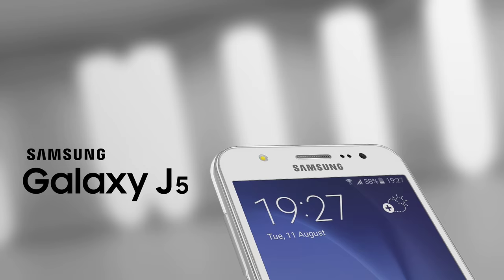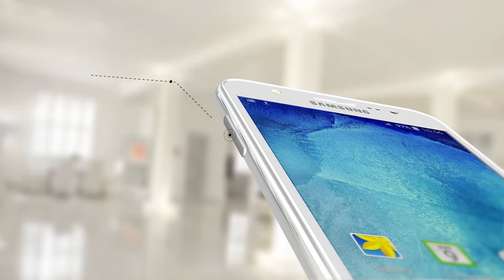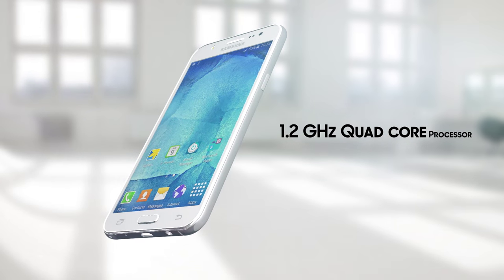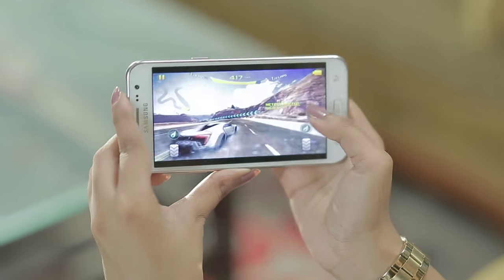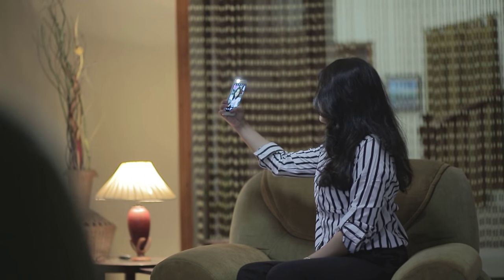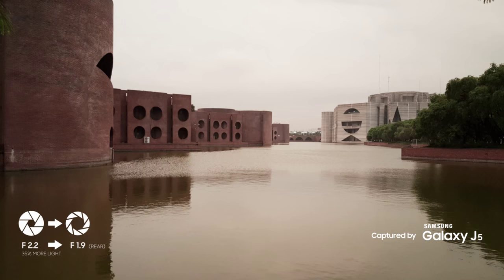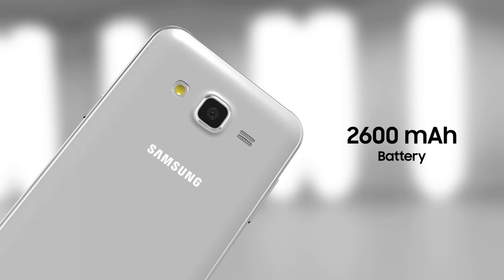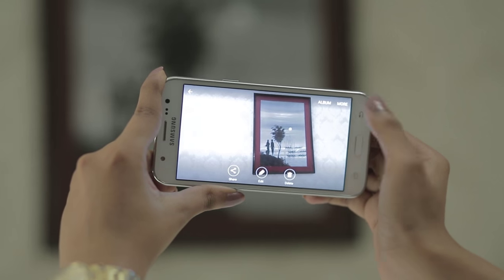Samsung Galaxy J5 - Hands On Review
Samsung Support Squad presents the hands-on review of the NEW Samsung Galaxy J5.